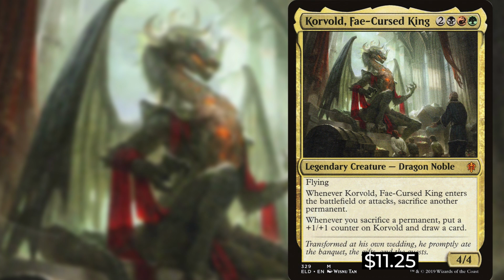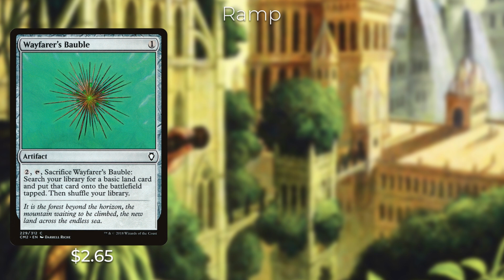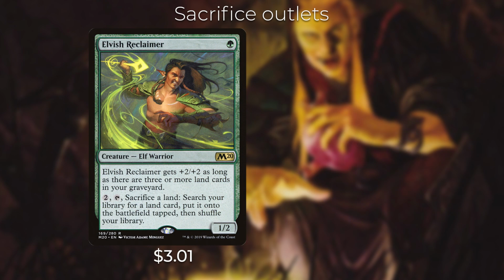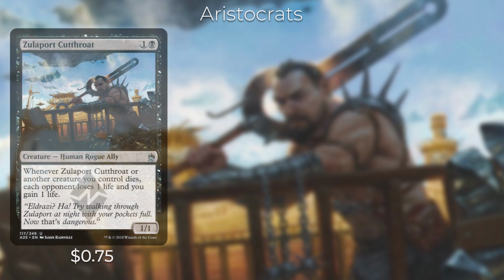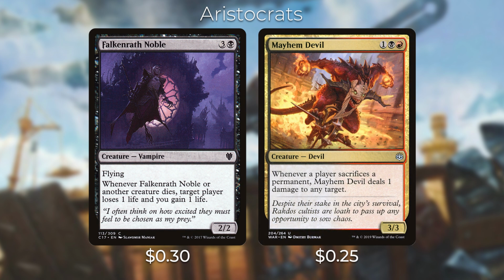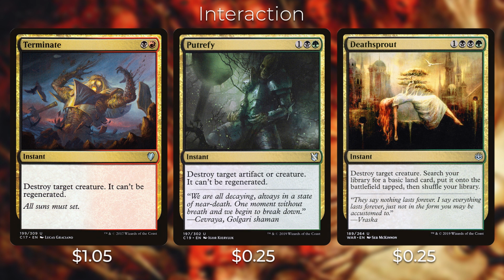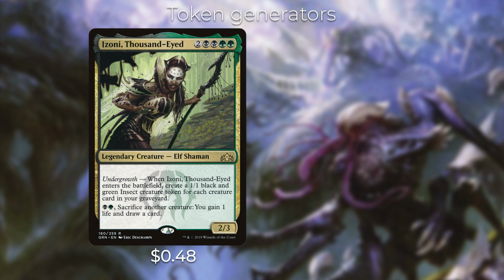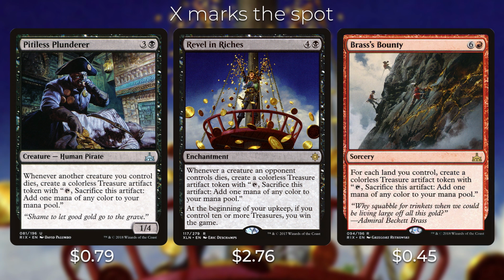Korvold, Fae-Cursed King | EDH $100 Budget Deck Tech | Commander |Throne of Eldraine | Sacrifice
On BudgetEDH we build fun and optimized commander decks with a pre-set budget in mind. In this week's episode we build a $100 budget (excluding commander cost)  Korvold, Fae-Cursed King deck from the Magic the Gathering set Throne of Eldraine Brawl Decks. Korvold is a new commander that rewards you for sacrificing permanents and playing an aristocrats build. We built this deck around the aristocrats theme, turning sacrificing our permanents into an advantage engine to win the game by out-valuing our opponents.

Music Standard License purchased at Envato Market on 3/08/2019